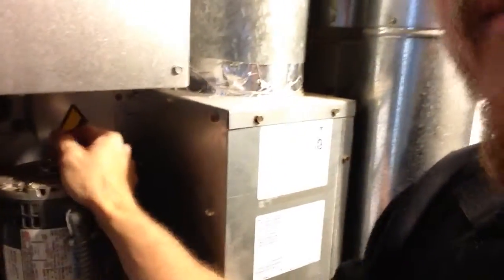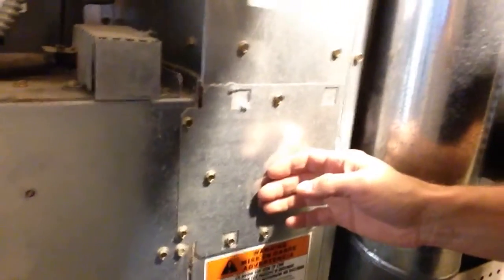Fan Noise and Vibration on Huebsch Dryer